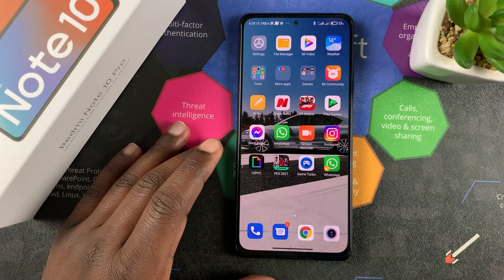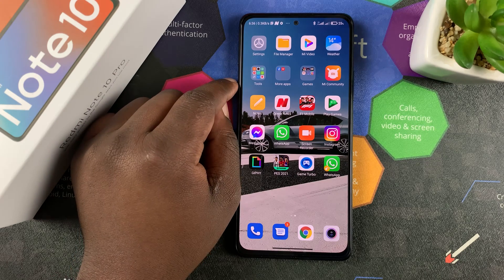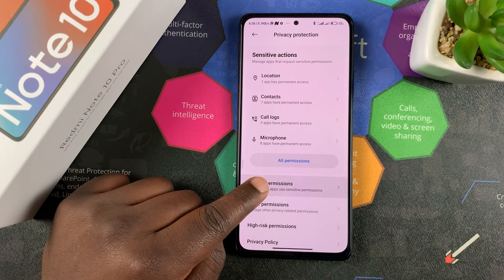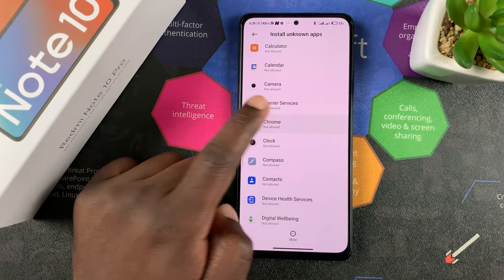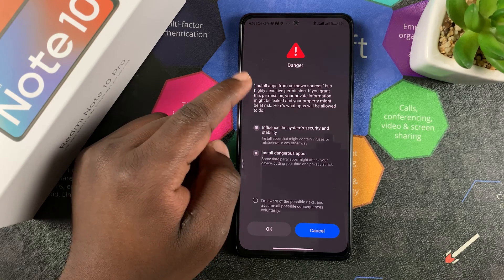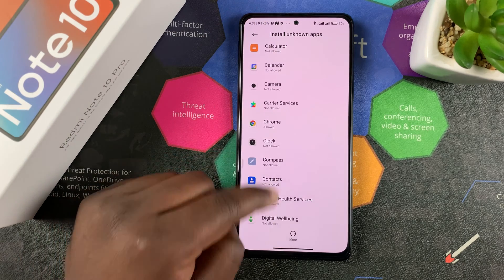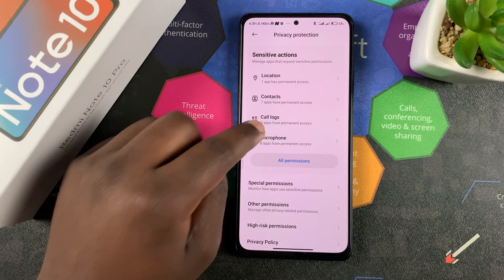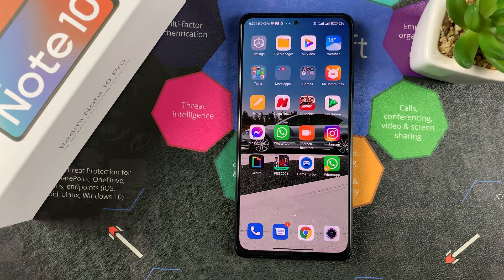How To Enable Third Party App Installation On Xiaomi Redmi Note 10 Pro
Learn how to allow installation of third party applications on your Redmi Note 10 pro. These are apps unknown in the playstore.